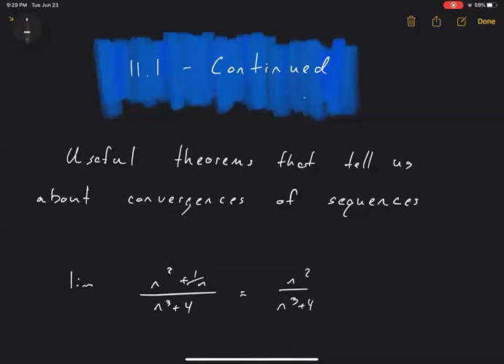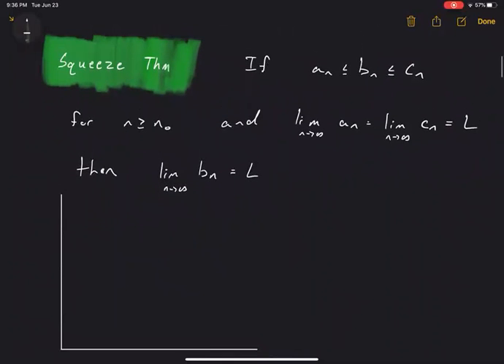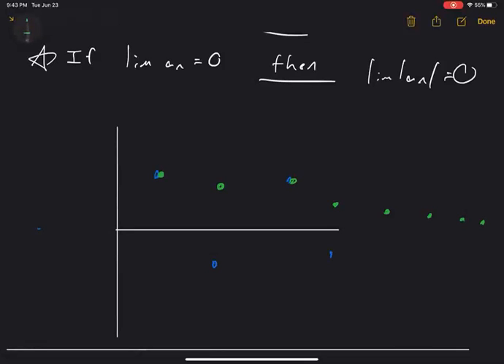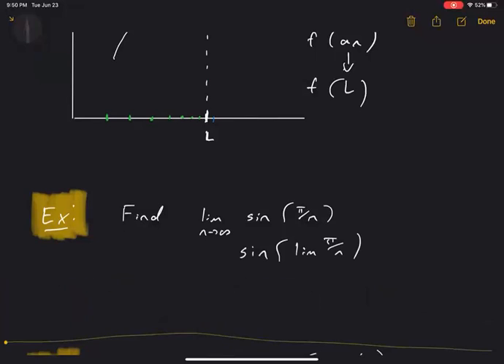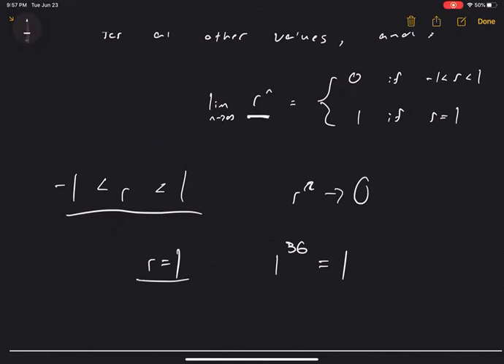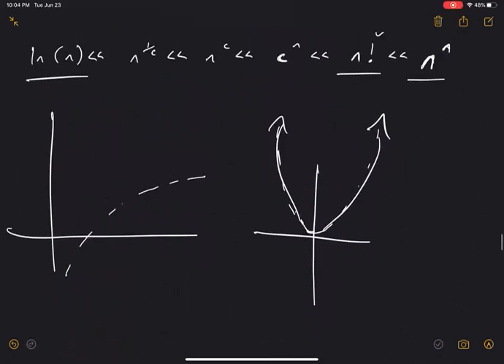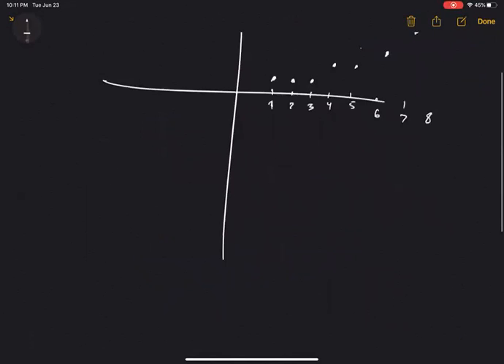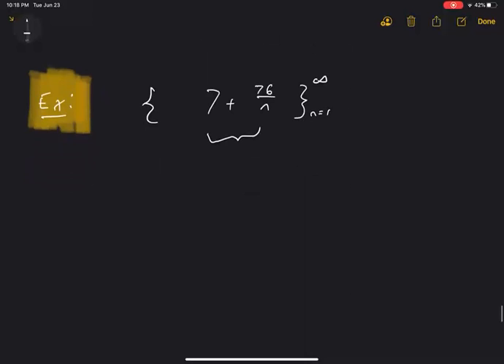Lecture 16b - 11.1 (Sequences Continued)